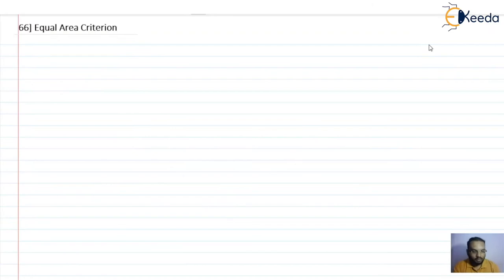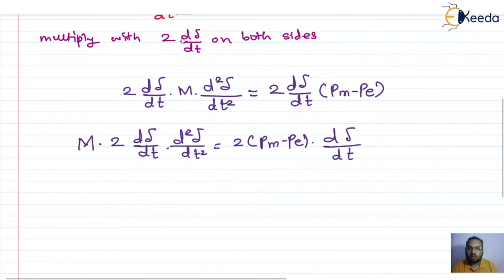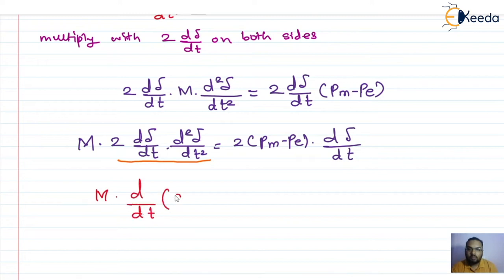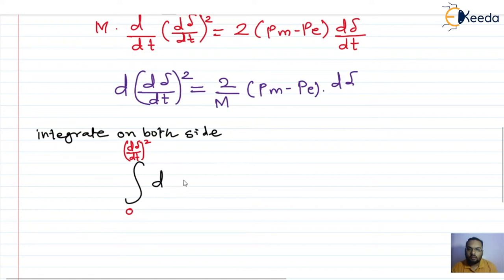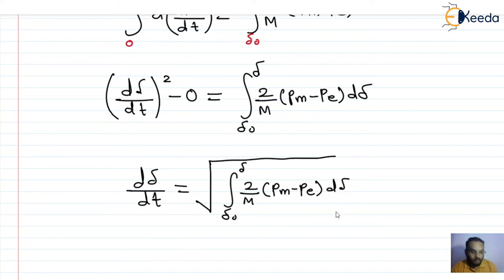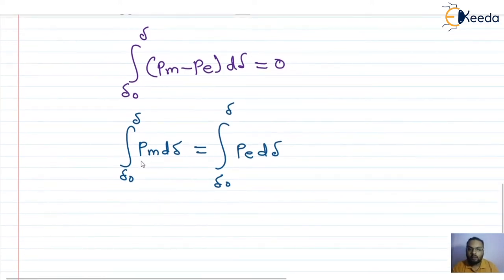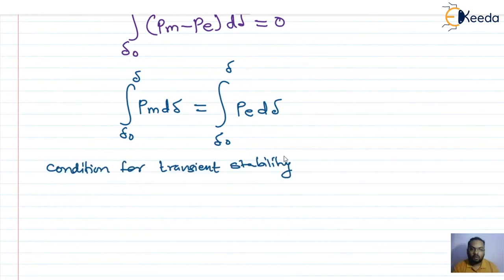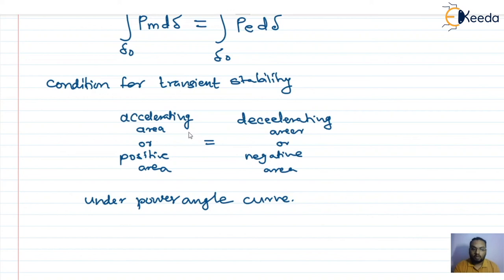Equal Area Criterion - Power System Stability - Power System 3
Video Name - Equal Area Criterion

Chapter - Power System Stability

Happy Learning!